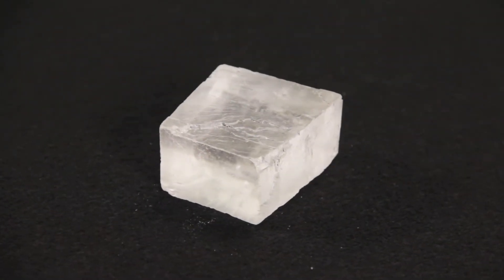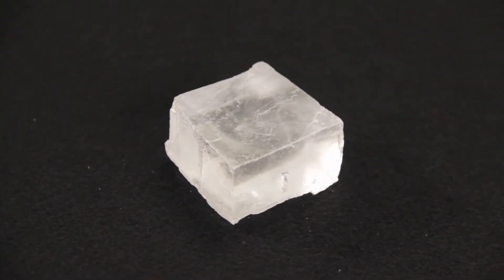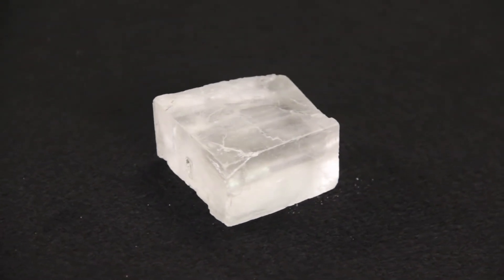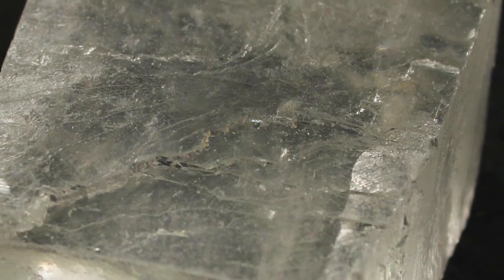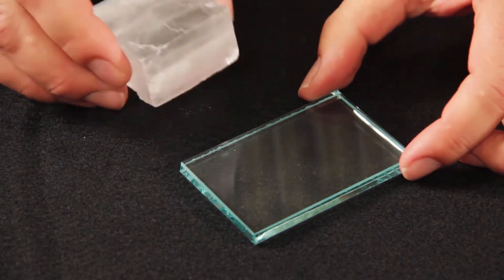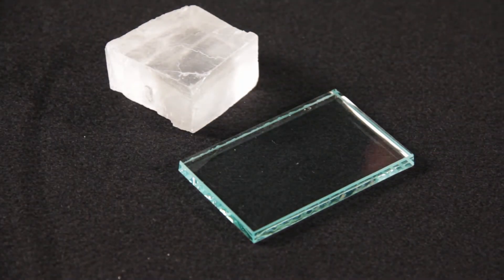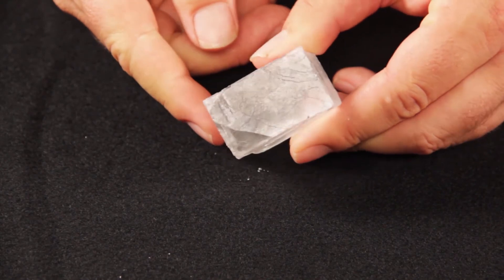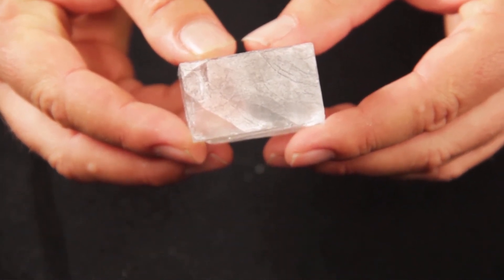ESC1000L - Halite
Video about Halite for the Florida State College of Jacksonville course ESC1000L.

Motion Graphic - Eduardo Rodriguez (Videocopilot Templates)
Filming - Eric Zoller, Ian Vanhoof
Audio - Eric Zoller

FSCJ Instructor - Dr. Craig van Boskirk